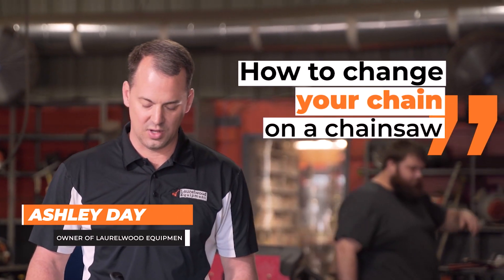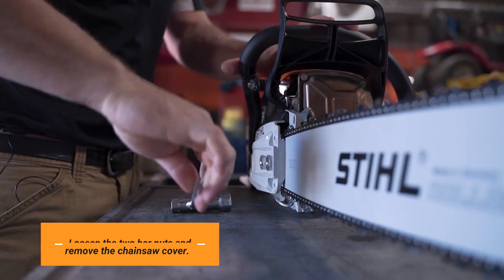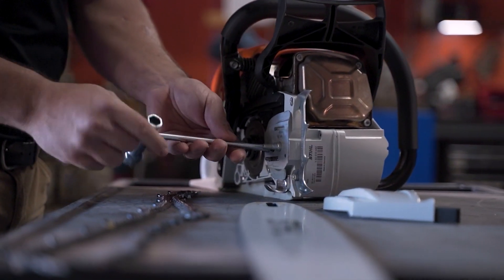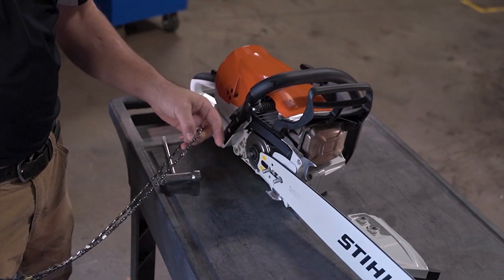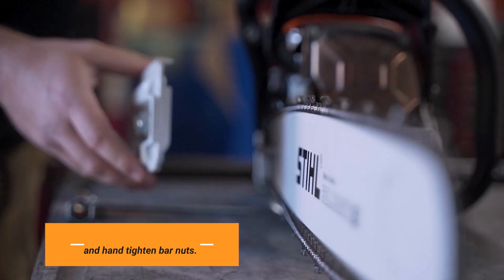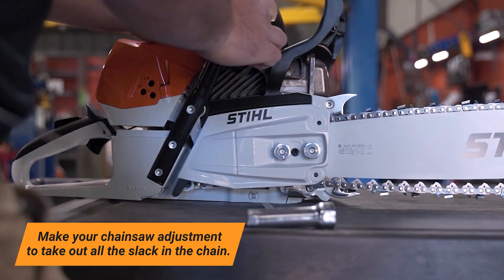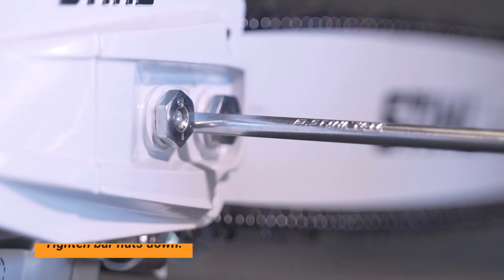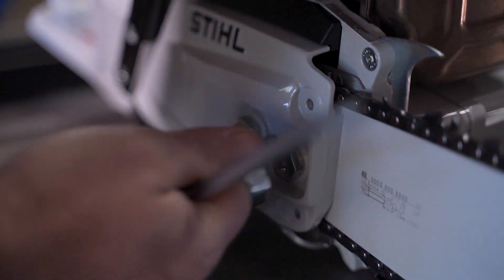How to change your STIHL chainsaw chain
A step by step guide on how to properly change your Stihl chainsaw chain.